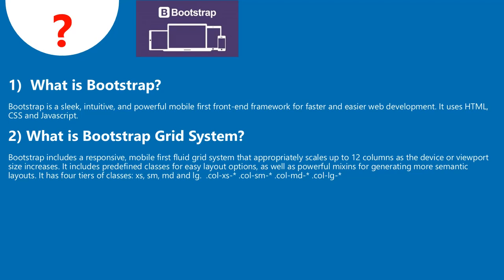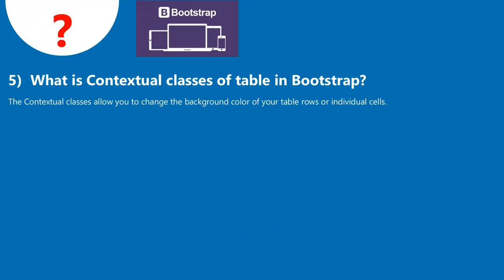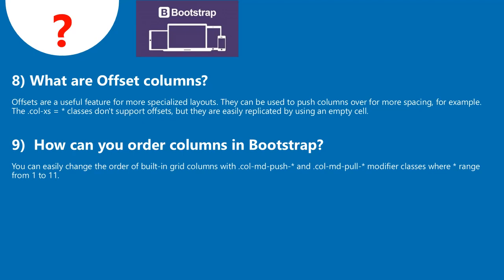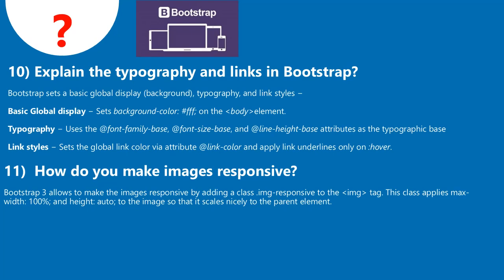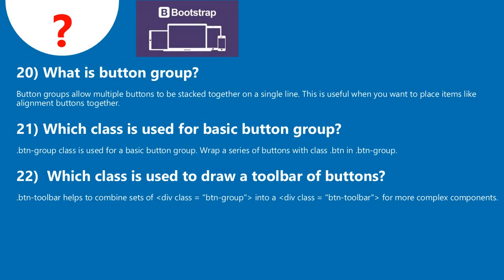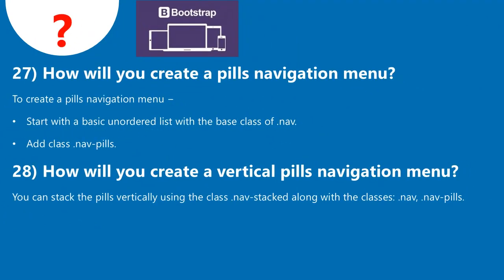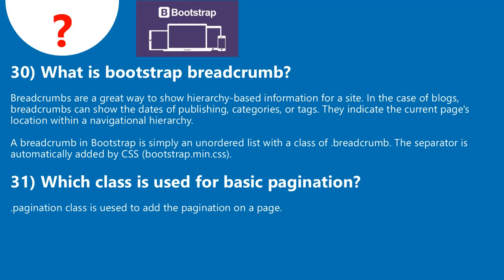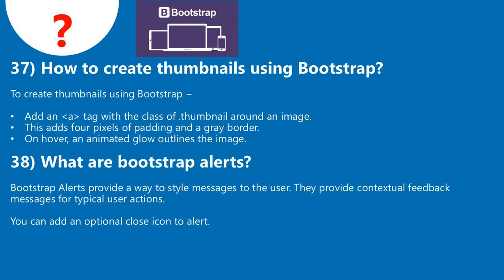Bootstrap Interview Questions with Answers